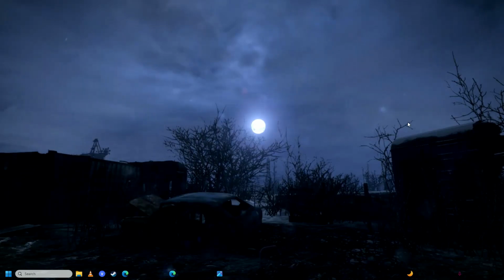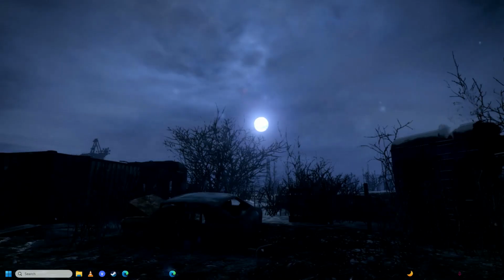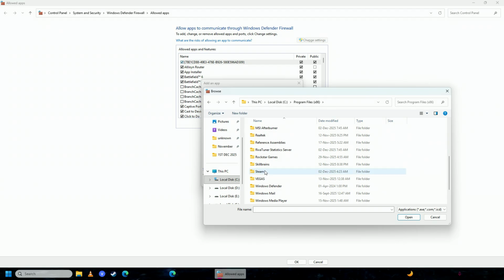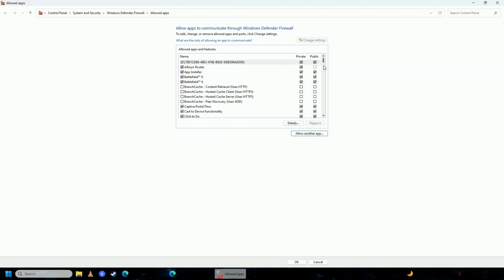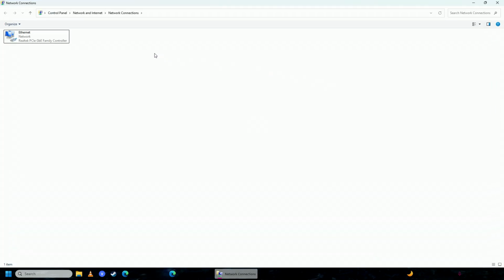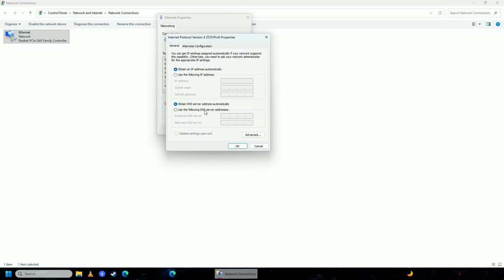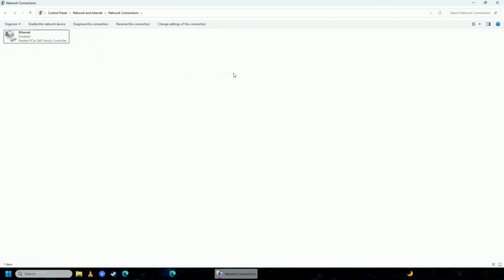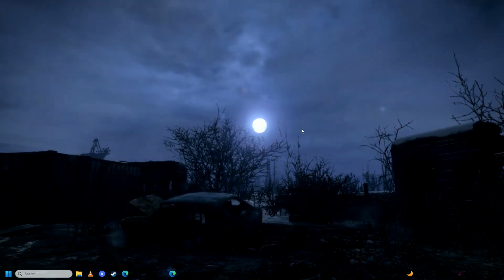How to FIX Minecraft GetSockOPT Error | Minecraft Connection Refused GetSockOPT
Encountering the *Minecraft GetSockOPT Error* or a *Connection Refused GetSockOPT* message when trying to join a server? This network error means your game cannot establish a socket connection, often due to firewall blocks, IP issues, or server problems. Our guide provides clear steps to resolve this and get you connected.

First, rule out server-side issues by checking if other players can connect. If the server is online, the problem is likely your local network or firewall. Add *javaw.exe* (the Java executable for Minecraft) to the allowed applications list in your Windows Defender Firewall and any third-party antivirus software. A blocked Java process is the most common cause of the *GetSockOPT Error*.

If the error persists, flush your DNS cache to clear corrupted network data. Open Command Prompt as Administrator and type `ipconfig /flushdns`. This can resolve underlying domain resolution problems. For multiplayer, ensure you are using the correct server address and port. Direct IP connections may require the full address format like `play.example.com:25565`.

For advanced users, adjusting your router settings can help. Enable UPnP or forward port 25565 (the default Minecraft port) to your computer's local IP address. Using a wired Ethernet connection instead of Wi-Fi also provides a more stable socket connection and can eliminate the *Connection Refused* message caused by packet loss.

- TechVersity